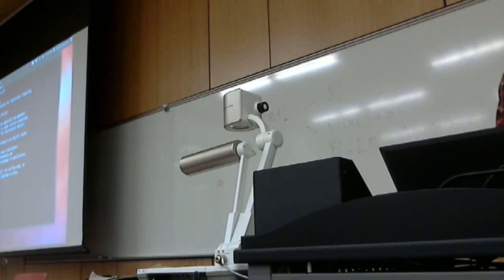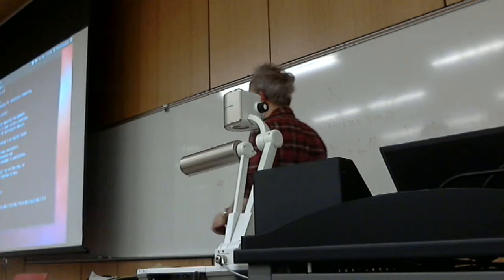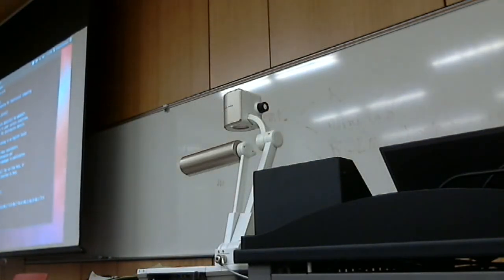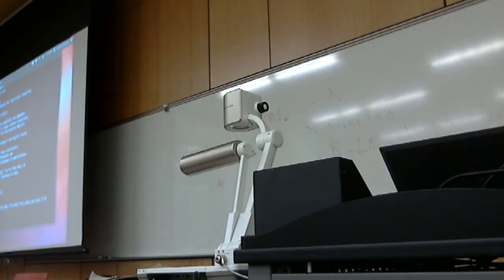Non Parametric Methods 1/8/13. Full Class Period